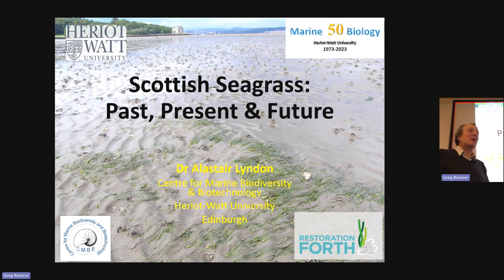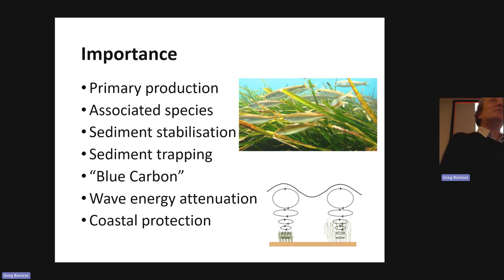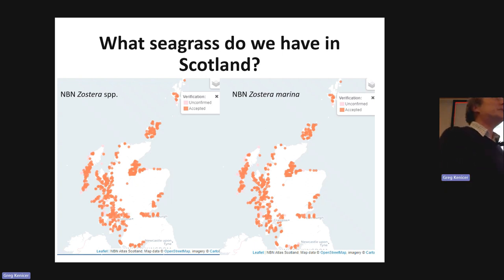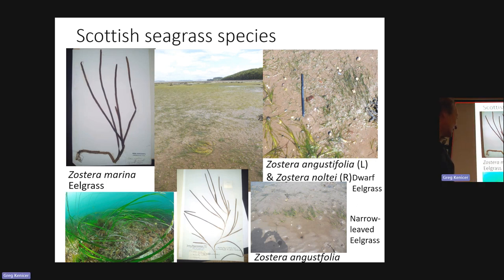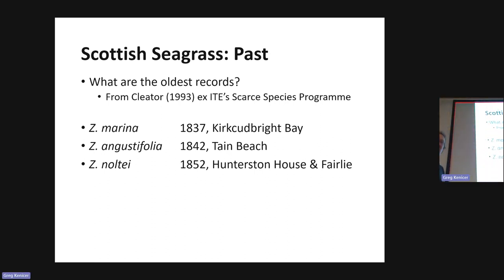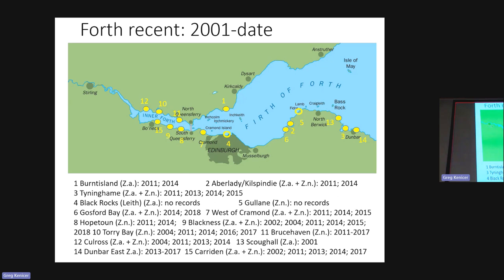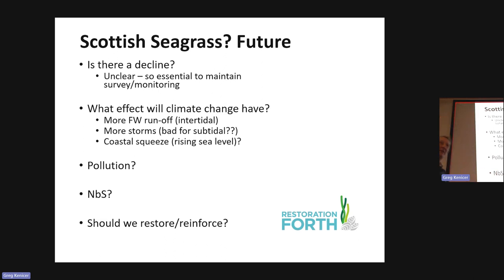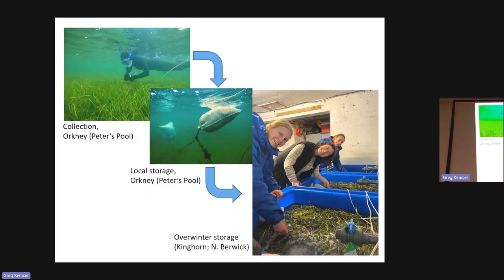Seagrass in Scotland: past, present and future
Seagrass has been a relatively neglected subject of academic study for some time, compared to habitats such as coral reefs or mangroves. Although this has been rectified to some degree recently, there is still a paucity of basic information relating to temperate seagrasses and especially UK and Scottish populations. This presentation will look at the historical evidence base for the distribution and persistence of seagrass in Scotland, before giving an appraisal of its current status and and knowledge gaps. What does the future hold? An uncertain prognosis will be explored alongside the potential for reinforcement and restoration as techniques which might support and expand current seagrass meadows.

Dr Alastair Lyndon, our speaker, studied zoology at Aberdeen as an undergraduate and PhD student working on fish. Exposure at this stage to botany was confined to a 1st year course, including a field week in Bettyhill looking at legumes and dune plants, and an expedition to Svalbard for which he was the assigned plant recorder on the basis of the experience aforementioned! This despite (or because of?) being the son of a professional botanist and sometime Secretary of BSS (the late Dr RF Lyndon). Interest in seagrass stemmed from studying its associated fish communities, at which point it became necessary to find out where the habitat was and it being discovered that such knowledge was largely deficient. Hence the need to map and record …. And the rest, as they say is history! Dr Lyndon is currently involved in several seagrass-related projects, including Restoration Forth. He lives in Edinburgh, where he has worked as a Lecturer and Senior Lecturer in Marine Biology at Heriot-Watt University for 28 years. He is currently the Director of the undergraduate Marine Biology degree, which celebrates its 50th Anniversary this year.

If you enjoyed this you may like to view this talk on Project Seagrass which was given to the Scottish Botanists' Conference in 2021 by Richard Lilley: